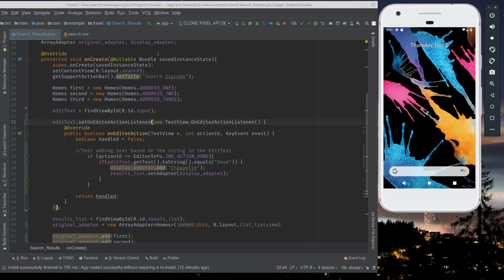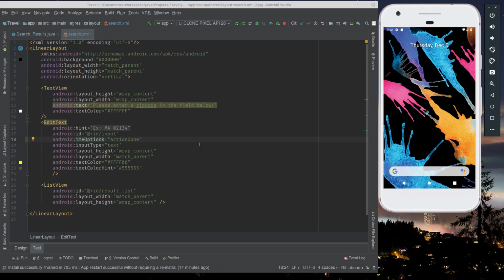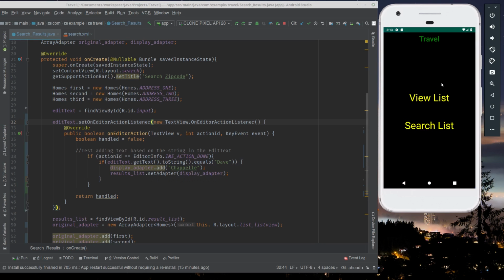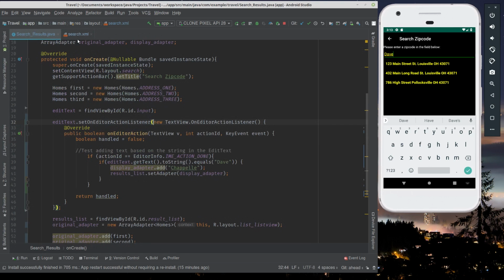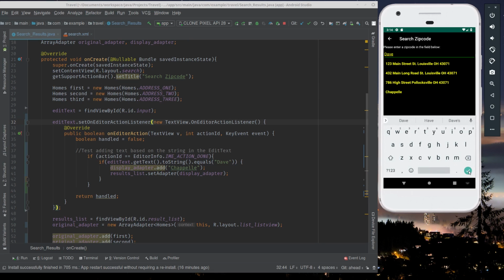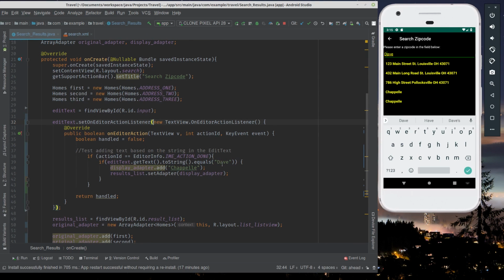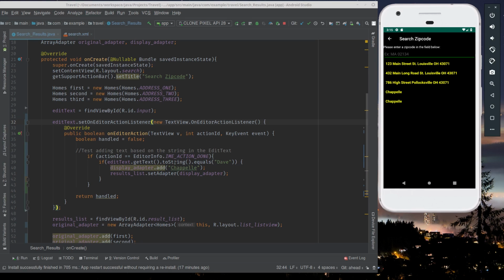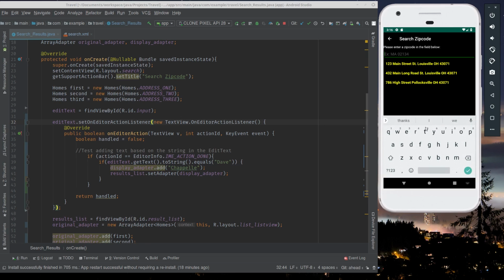Salesman's Travel Update - Getting User Input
Intro
In this video I demonstrate how my app uses an EditText layout to obtain user input.

Description
After configuring the onEditActionListener, if you type "Dave", my app adds the word "Chappelle" to the list of addresses. It's a proof of concept at this time, but now I can add logic which updates the list of addresses properly.